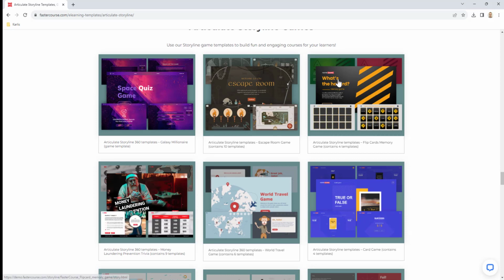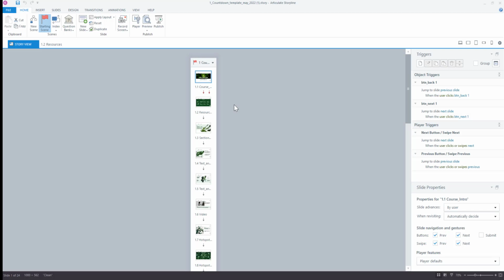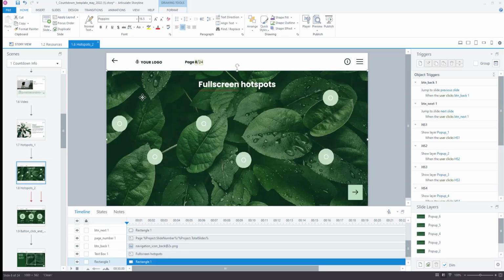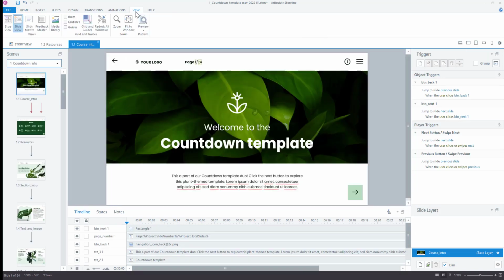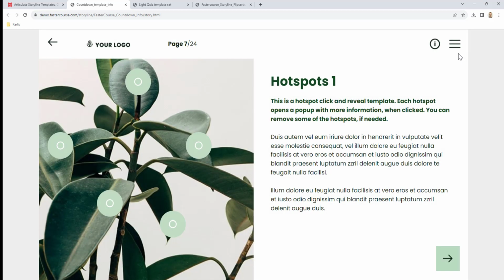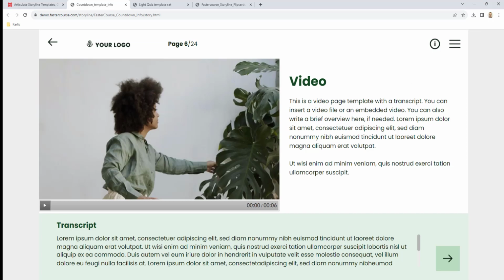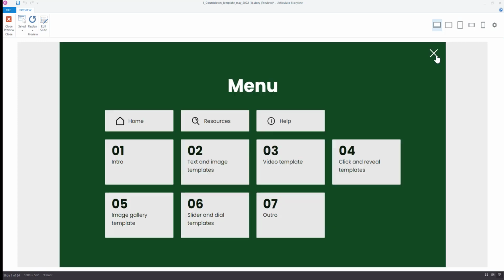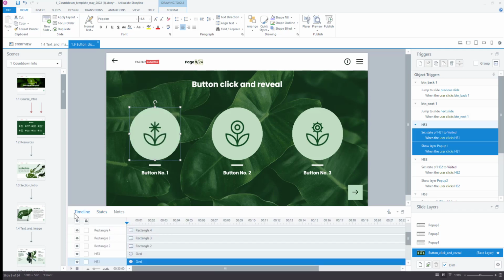How to use FasterCourse Articulate Storyline templates? Tips and Tricks.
How to change logo, how to modify menu, and how to modify specific objects in FasterCourse Articulate Storyline templates.